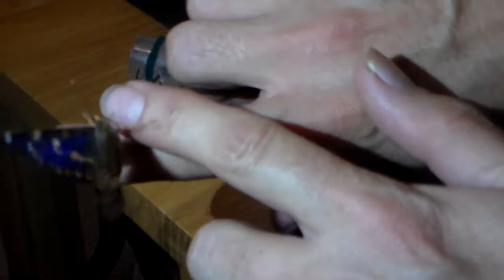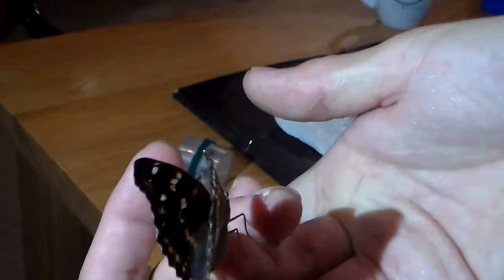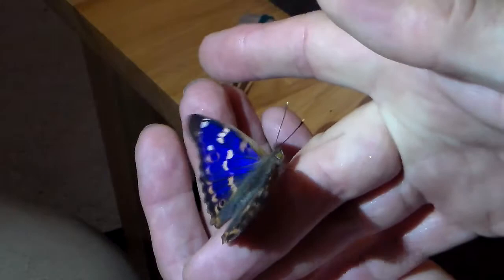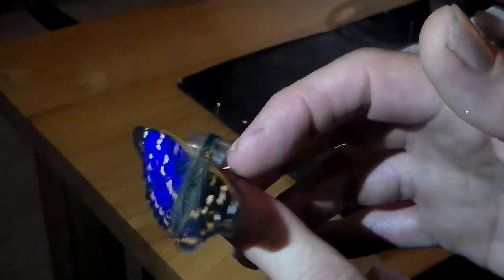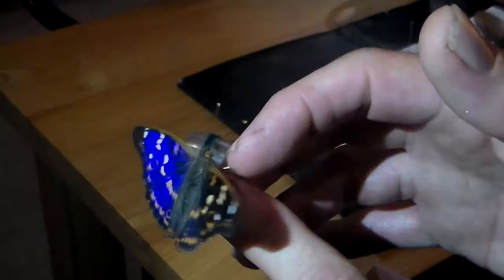Iridescent butterfly: Apatura ilia (Lesser purple emperor) with my friend Mark